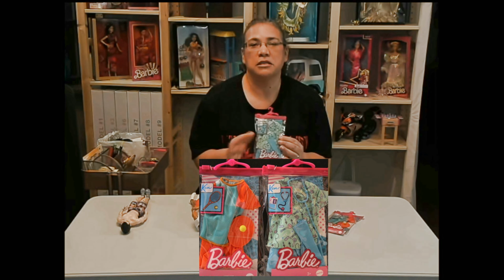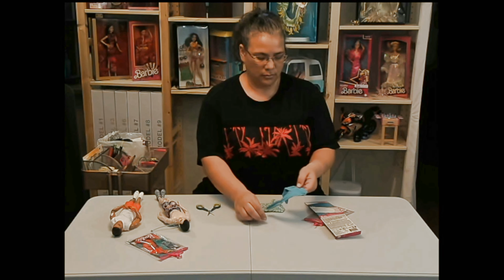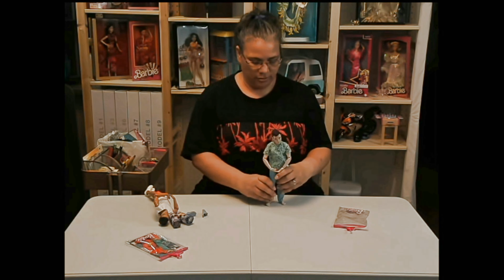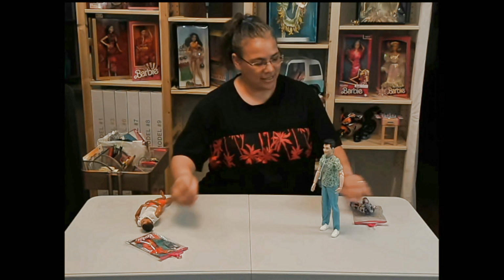Build Arc 1 - Ep 1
Let's start our first build arc. We will open and gather a few items to put together a scene. Just for fun, can you guess what 'slice of life' moment this could be before it is revealed in the conclusion episode of this build arc?